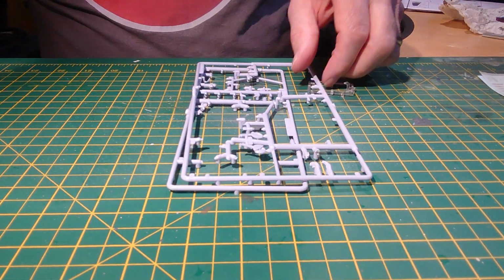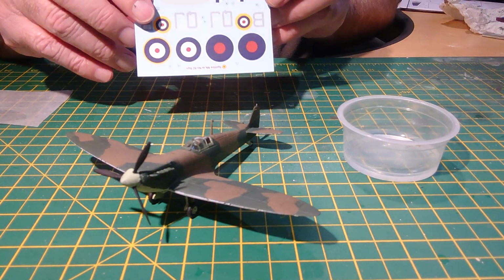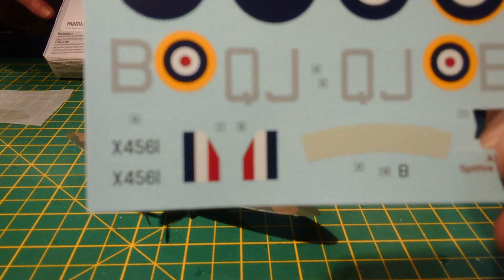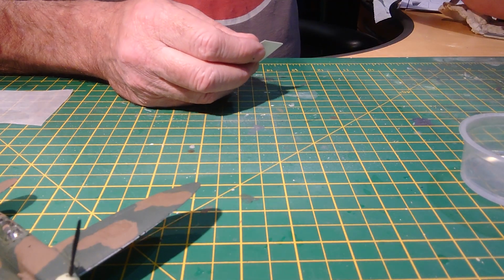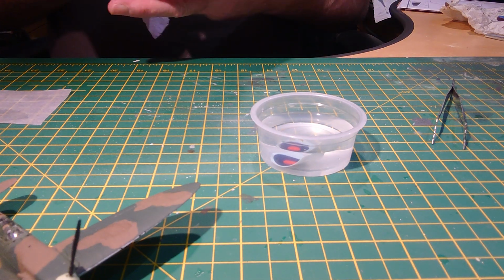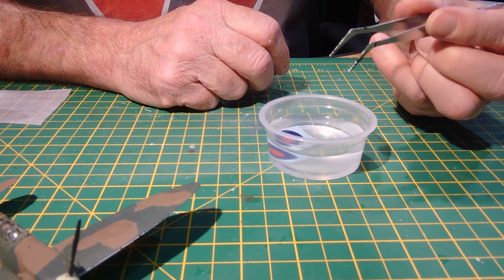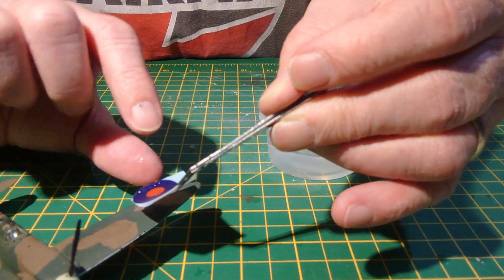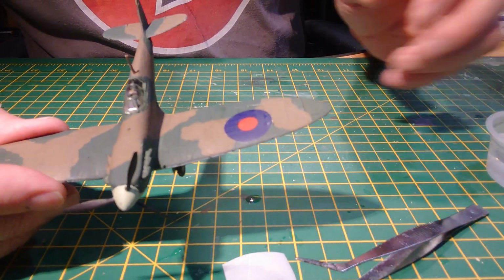Part 17 | Building the Airfix Spitfire starter kit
Decals